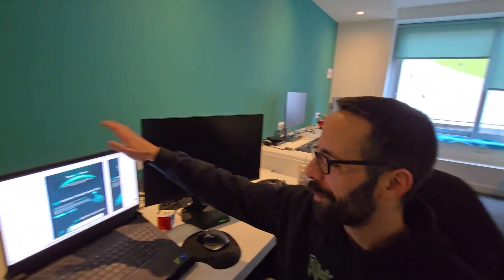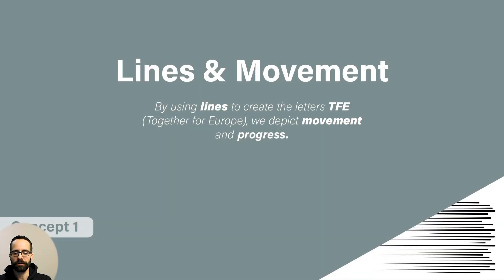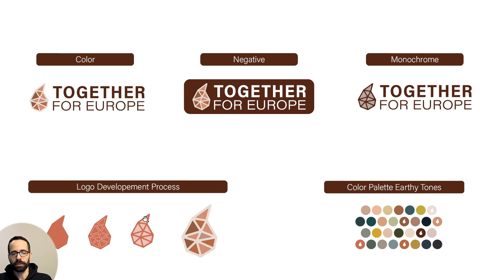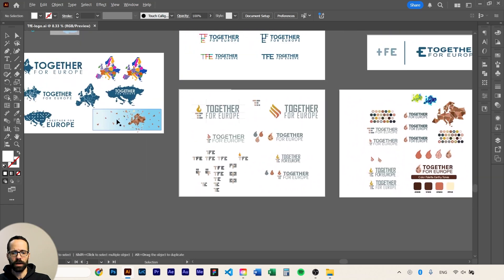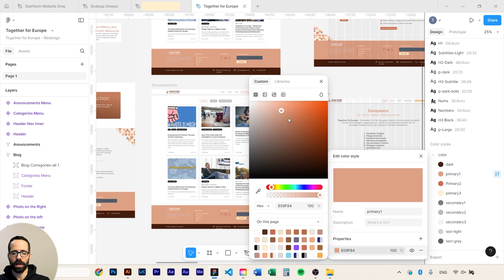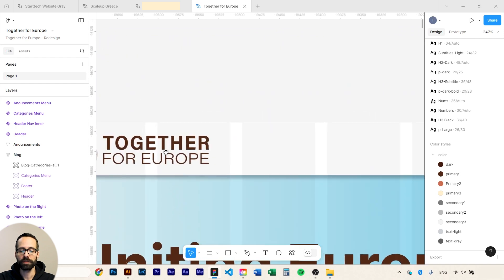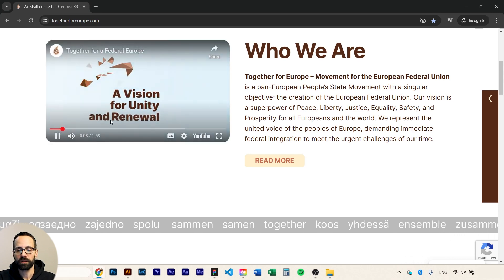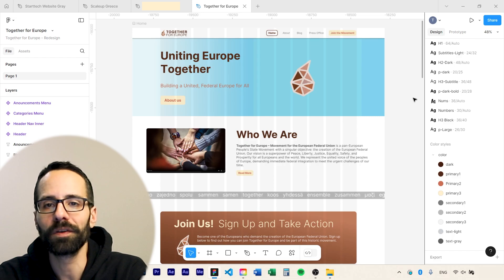Web Design Breakdown - Working in a Company 🚀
Welcome to Web Design Breakdown - Working in a Company! 🚀
In this video, we’ll explore the journey of designing for the web in a professional environment, breaking it down step-by-step to help you master the process. Whether you're a beginner or looking to refine your skills, this tutorial is packed with insights and practical advice. Here's what we'll showcase:

🔍 Understand the Subject
🎨 Logo Presentation & Design
📐 Figma for Web Design
🎥 After Effects & Motion Graphics
📖 Storytelling
🌐 Live Version
📸 Shutterstock
📌 Summing Up

By the end, you'll have a clear understanding of how to approach web design in a professional setting, combining creativity with practical tools and workflows! ✨

00:00 Intro
01:13 Understand the subject
01:45 Logo Presentation
03:41 Logo Design
05:45 Figma for Web Design
07:51 After Effects
08:40 Storytelling
09:37 Motion Graphics
10:25 Live Version
10:54 Shutterstock
11:36 Summing up